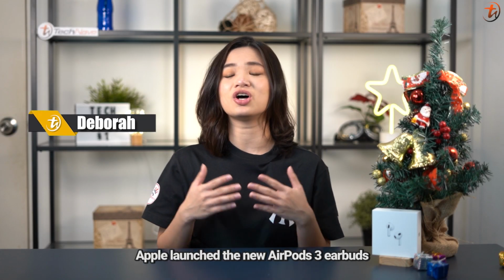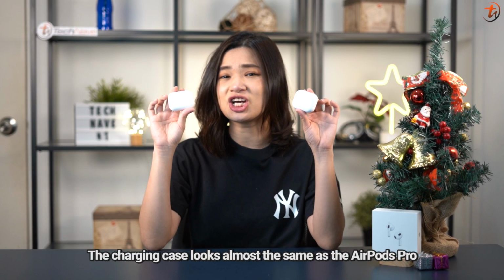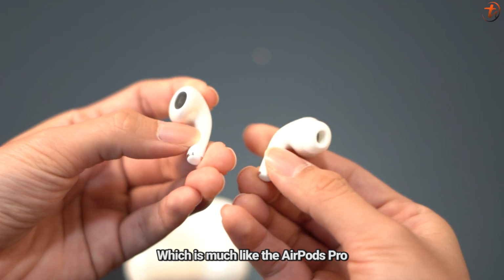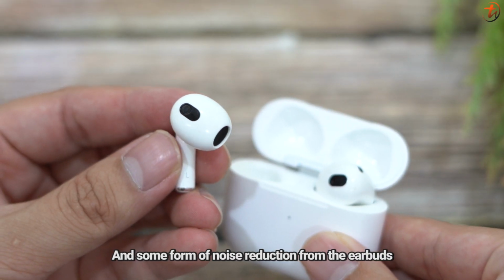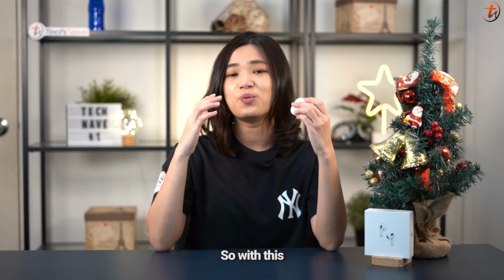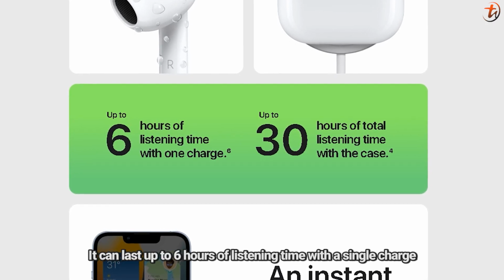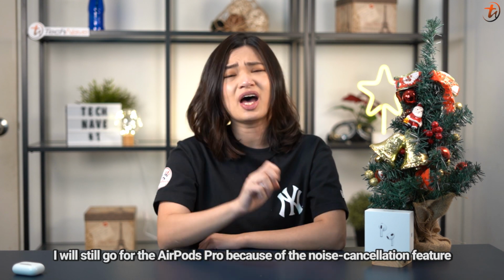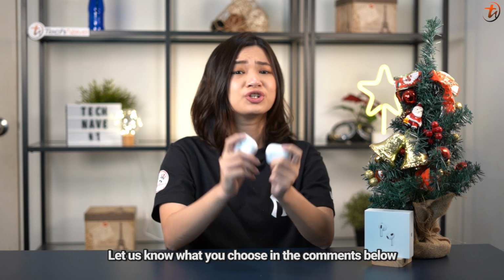AirPods 3 - This or AirPods Pro? | TechNave Unboxing and Hands-On Video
What are the differences between the AirPods 3 and AirPods Pro? Which one would you prefer? Big battery or noise cancellation?